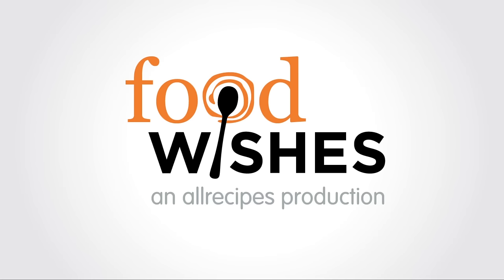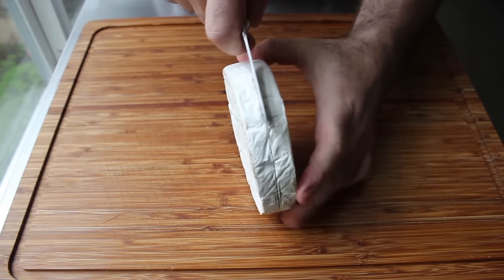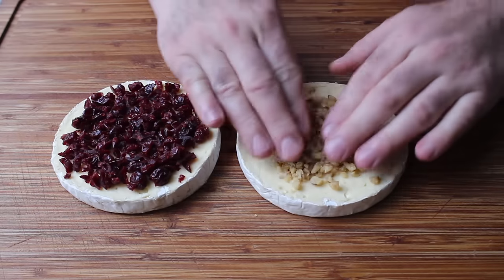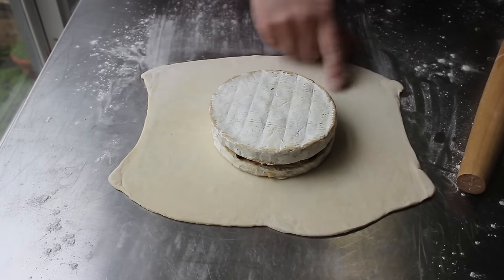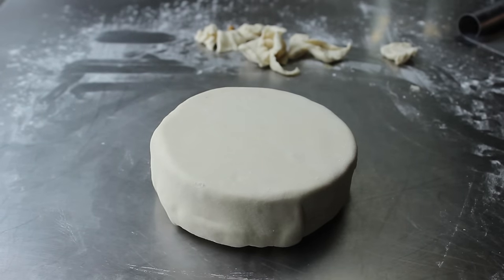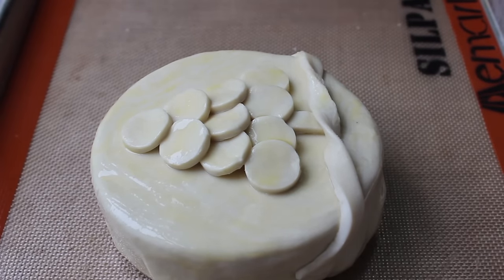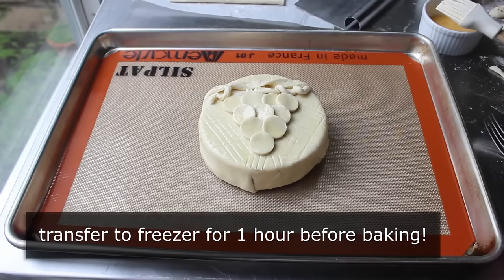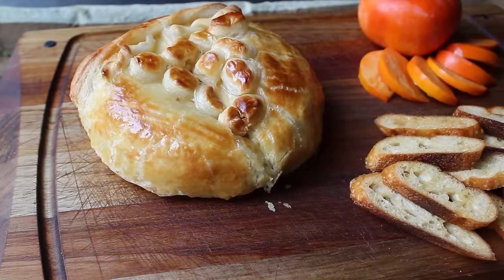Baked Stuffed Brie - Brie en Croute stuffed with Cranberries & Walnuts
Learn how to make a Baked Stuffed Brie! for the ingredient amounts, more information, and many, many more video recipes! I hope you enjoy this easy Brie en Croute stuffed with Cranberries & Walnuts.